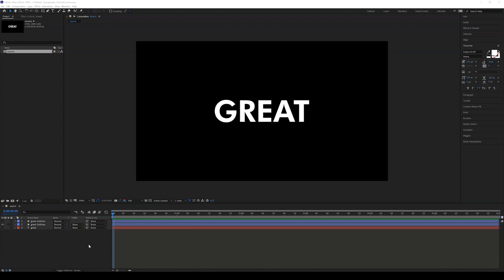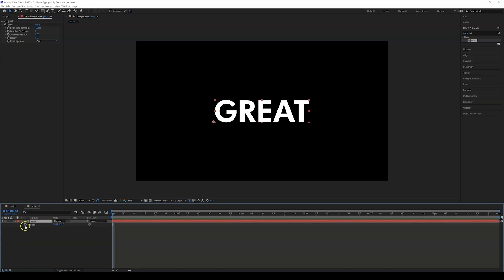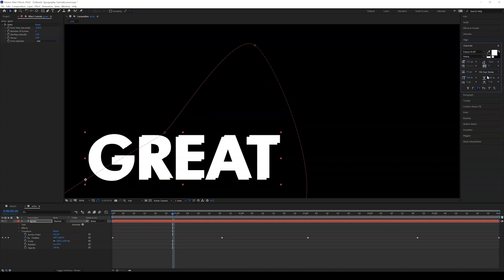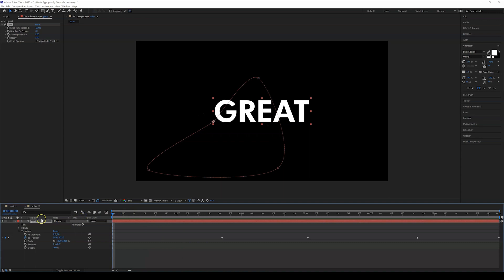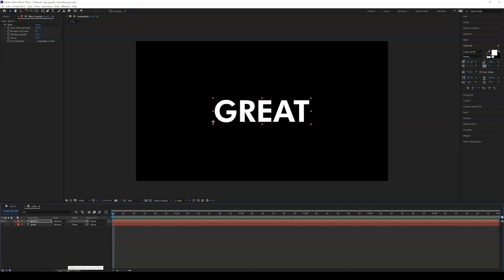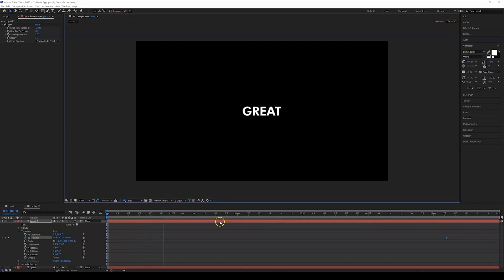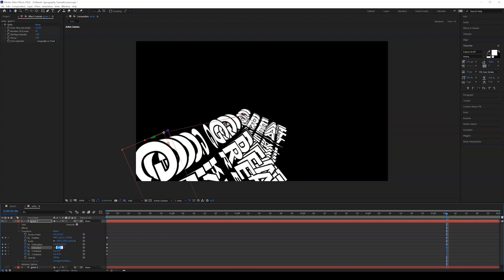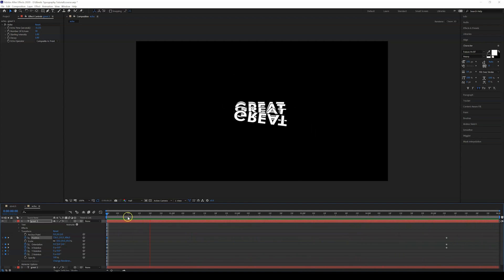Echo Effect - Kinetic Typography in After Effects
On this 90 minutes course you will learn how to create some kinetic typography animation in After Effects.
First I will show you some fonts that can be used for this kind of style and then we will move to after effects to get started.We will start with some simple effects, like stretching effects, echo and scale wipe.

Then we will learn some distortion effects, 3D prespective and create a grid text, as a base for the other animations.

We will explore some effects that will help you create more than 20 variations of kinetic typography animation.

Finally you will learn how to mask an object and create a gradient animation.

Kinetic Typography is really trendy, and in this course I have tried to explain all the techniques that are used from other designers, so you can understand how everything is done, and be creative to create your own animations.